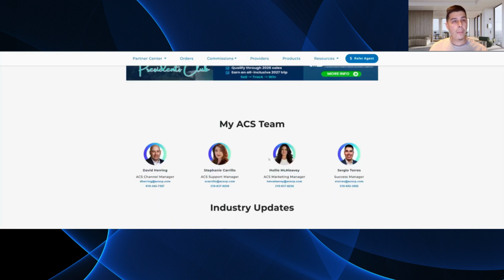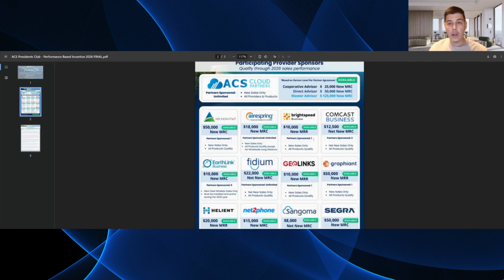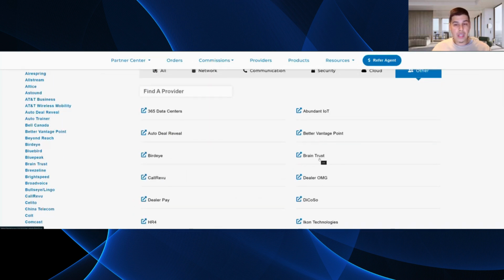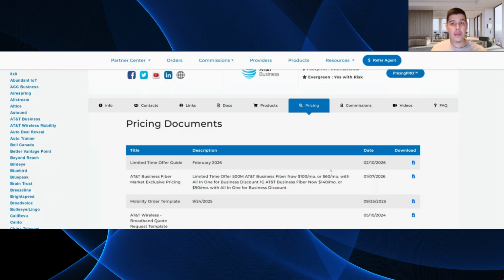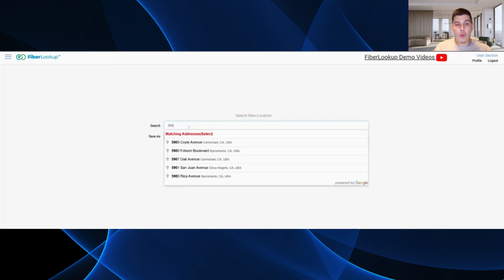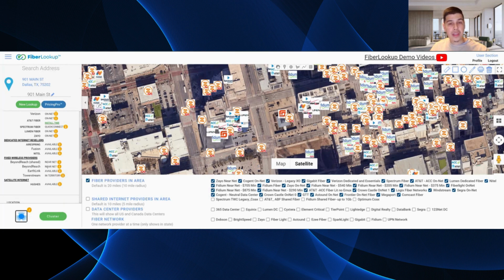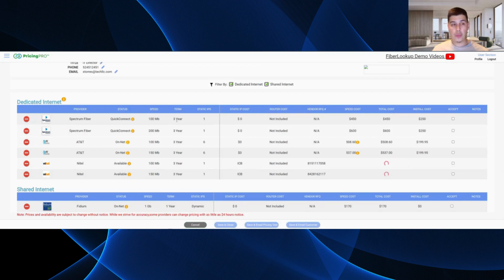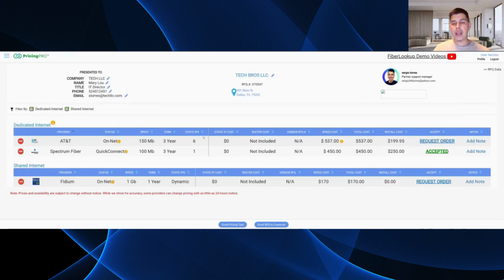ACS Cloud Partners Fiberlookup™ Demo Series - February 17, 2026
Partners are learning how to utilize their exclusive partner tools, Partner Portal, FiberLookup™ and PricingPro™. Each month, we'll explore new key features, tips, and tricks, and how to use these tools effectively to enhance your sales process.

 FiberLookup™ and PricingPro™ are proprietary applications built by ACS exclusively for our partners.